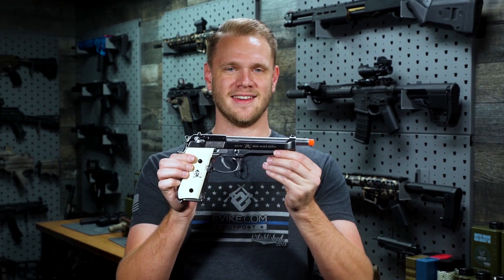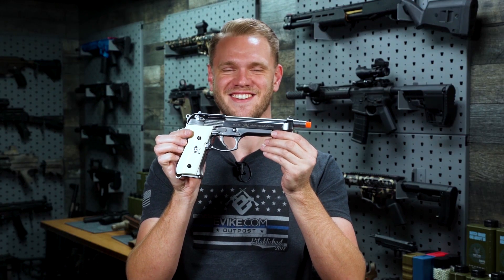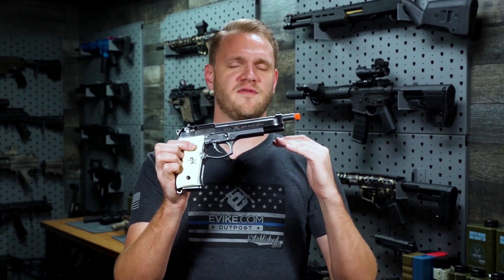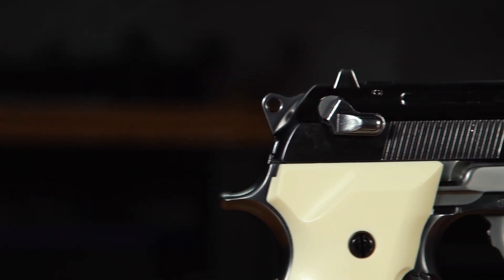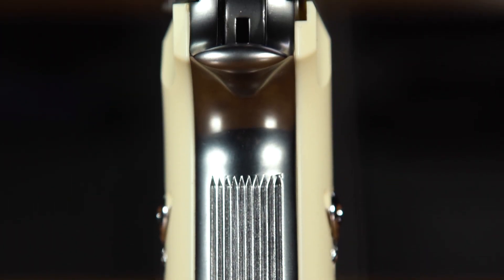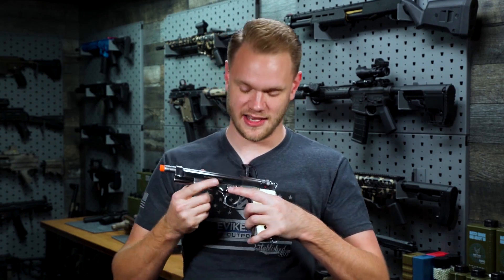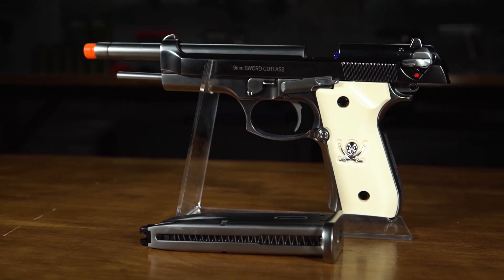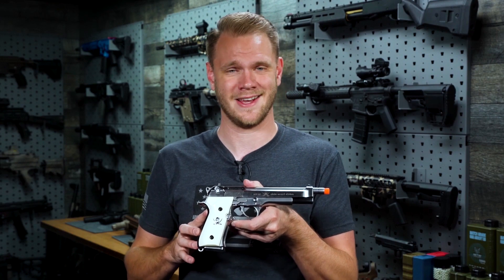Notice Me, Airsofters! - WE-Tech Sword Cutlass M9